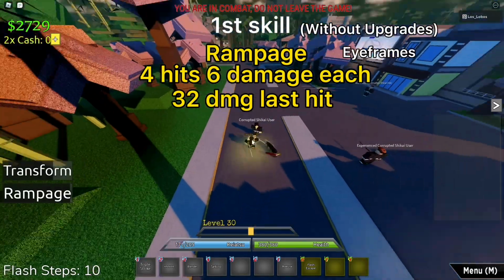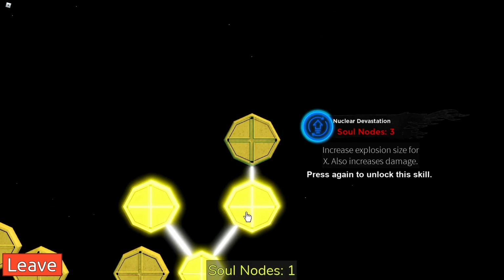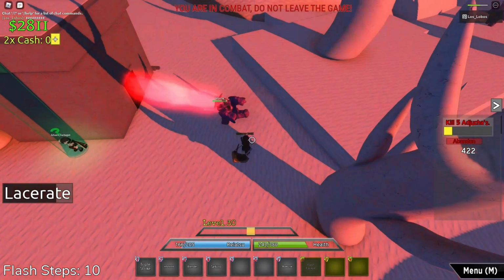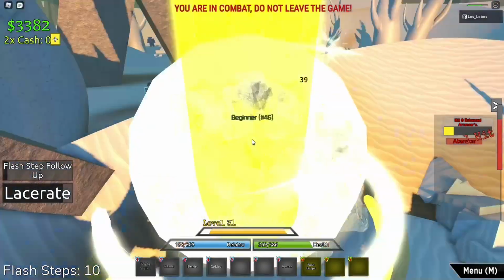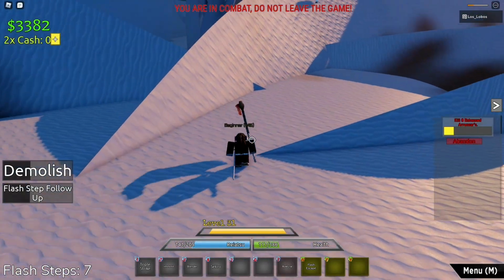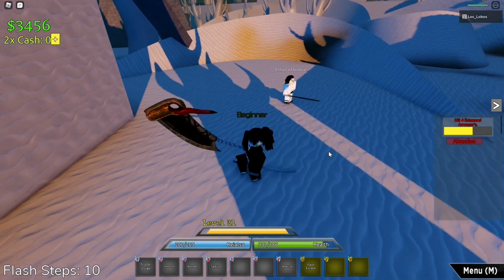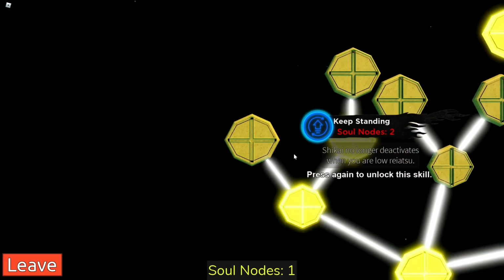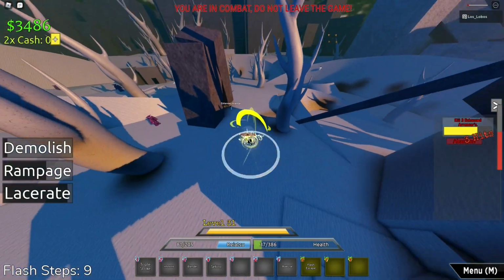They added Kenpachi's Shikai into this Bleach Game (Incomprehensible Rant) / Reaper 2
I love this ability both visually and in combat, it makes you feel strong and is pretty good but still has flaws like most other abilities (HATE YOU SOMBRA)
but seriously, before you say that this is too good, wait until soul reapers get the buff they need otherwise the devs may make another mistake in balancing
(primero is a great example of this, decent on release then nerfed to oblivion because people complained about one thing) but tell me what you think of this in the comments below

if you are confused about my unreasonably long rant (rambled on way too long ngl) then feel free to reply to my comment with a time stamp and I'll try to translate it for you (it went on so long, can't exactly remember the entire thing lol) and if you